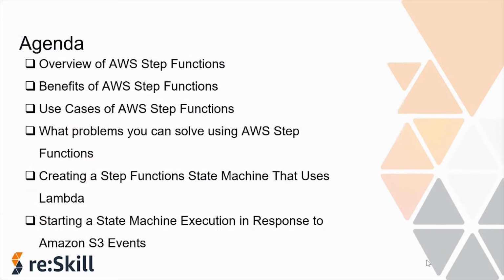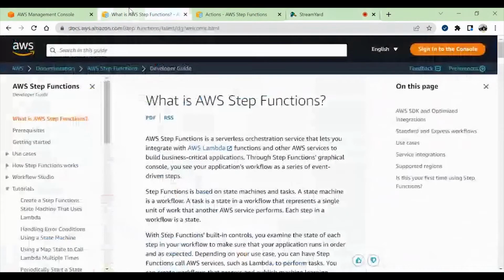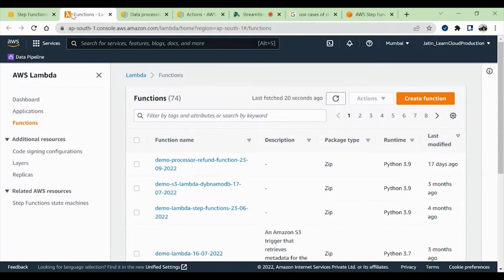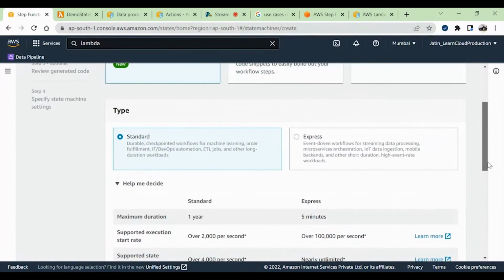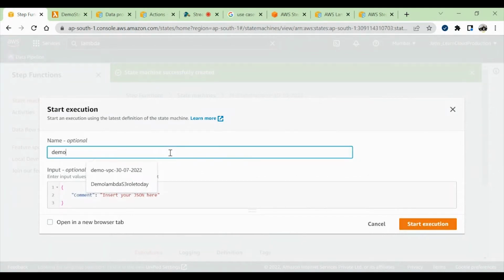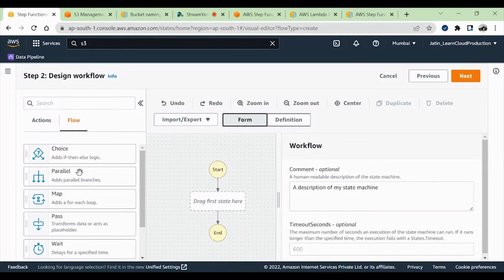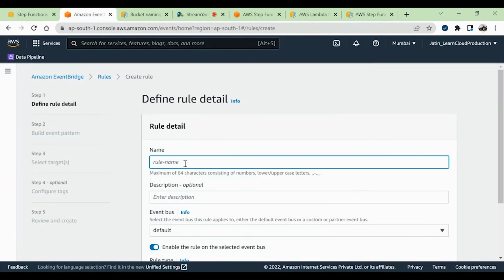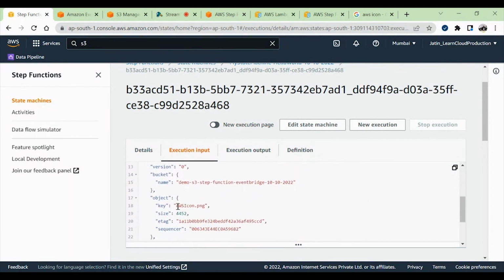Introduction to AWS Step Functions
Session on 'Introduction to AWS Step Functions' by Jatin Goel, Amazon Authorized Instructor for re:Skill